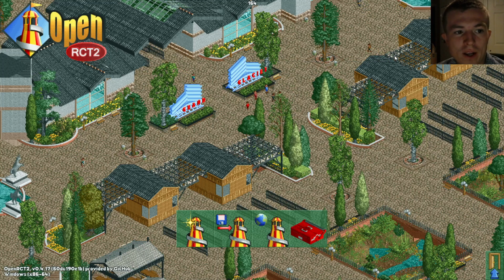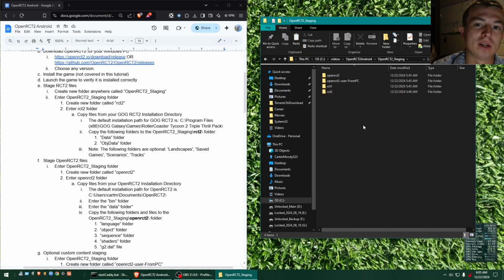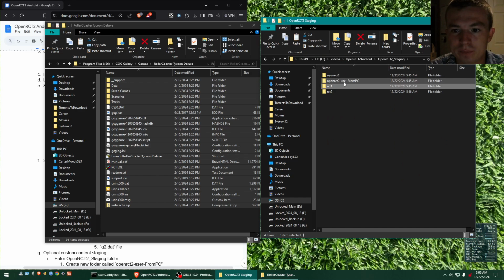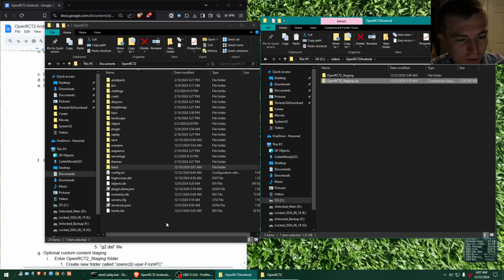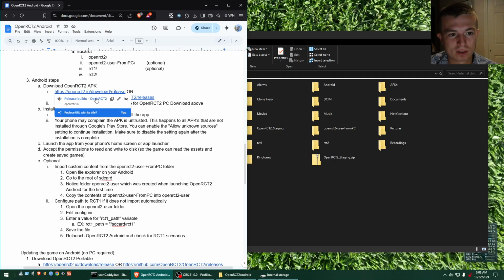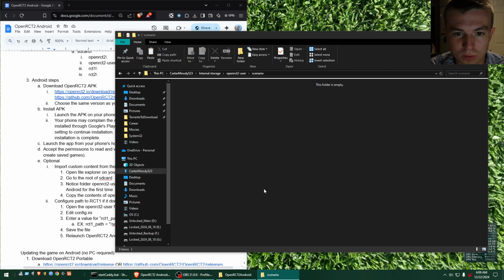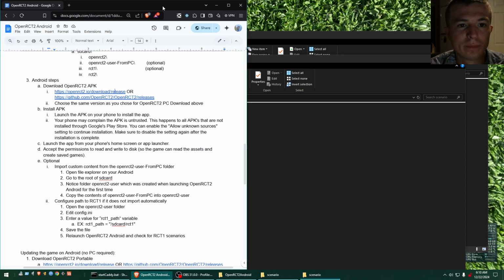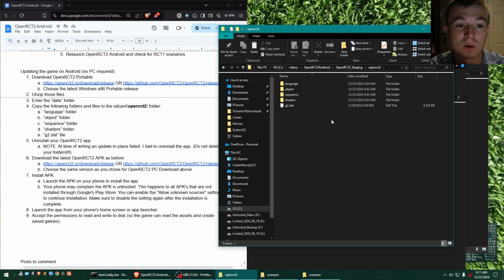Install OpenRCT2 on Android